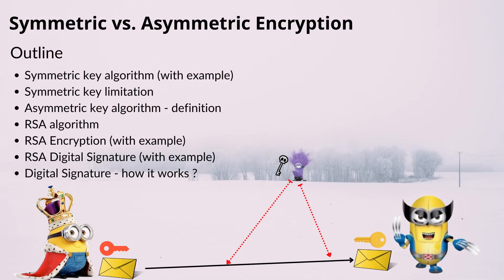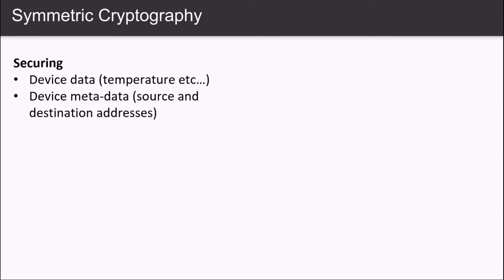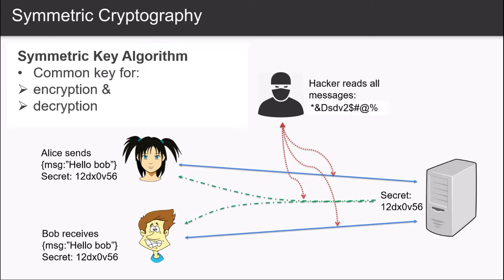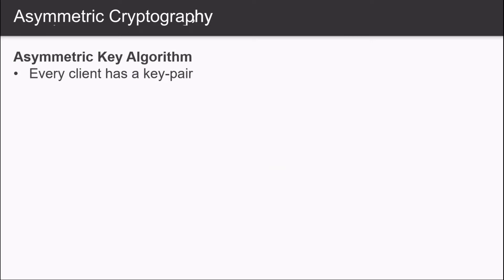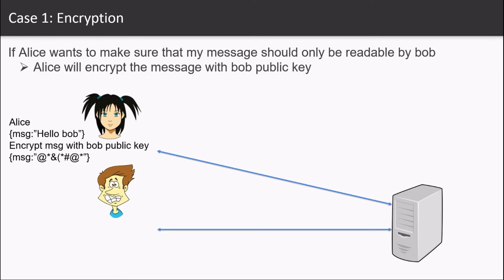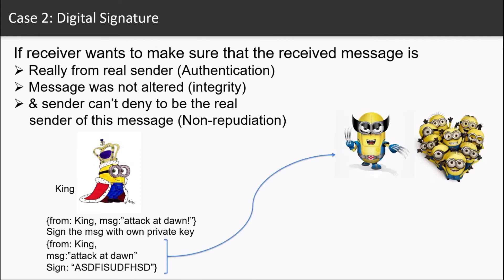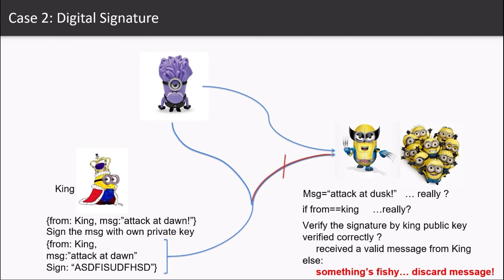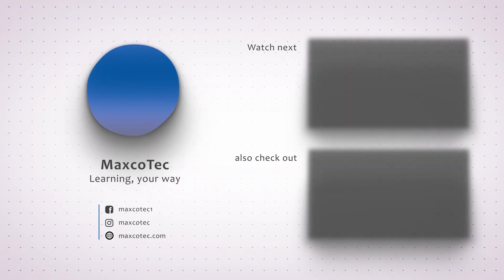Symmetric vs Asymmetric key Cryptography | Simply Explained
In this video we will learn everything you need to know about Symmetric vs Asymmetric key cryptography. You will get a change to learn the fun way by providing an interesting example of Minions.

We will look at Definition of Symmetric key cryptography and its limitation. Proceeding with how Asymmetric cryptography solves these limitations.

Chapters:
00:00 Video outline
00:53 Symetric key cryptography
01:29 How Symmetric Encryption works
02:23 Symmetric encryption limitation
03:39 Asymmetric keys Cryptography (RSA)
04:45 What is RSA Encryption
05:30 What is RSA Digital Signature
07:24 How RSA Digital Signature works
08:13 Outro